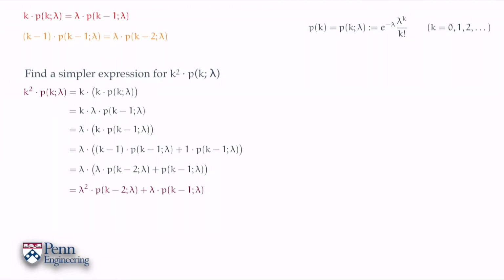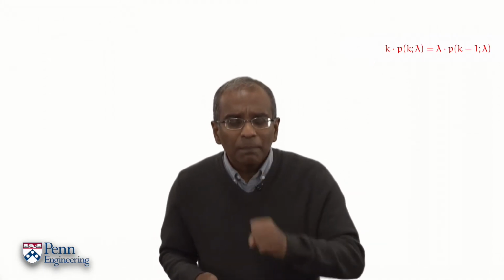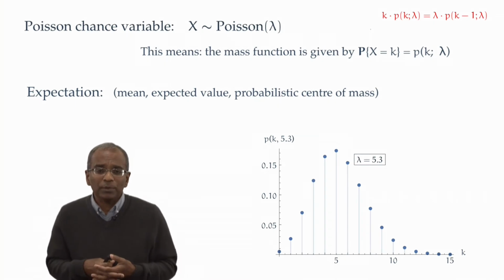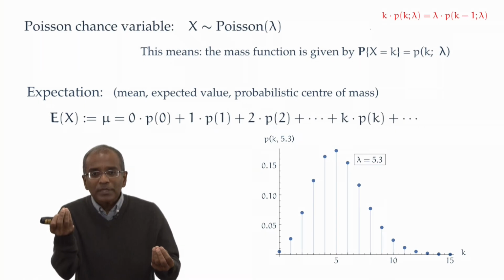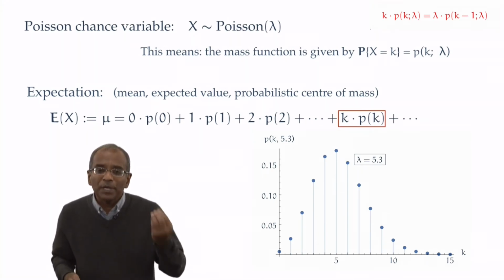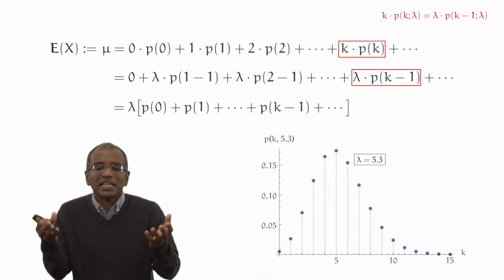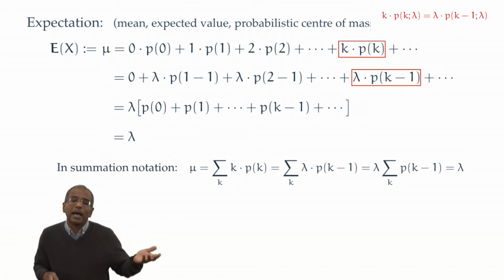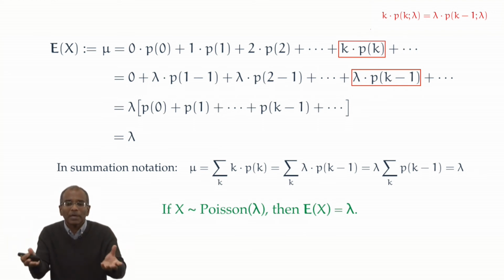Lecture 10.2: n. The expectation of the Poisson distribution — [Probability | Santosh S. Venkatesh]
In which the expectation of the Poisson distribution is identified with its parameter.